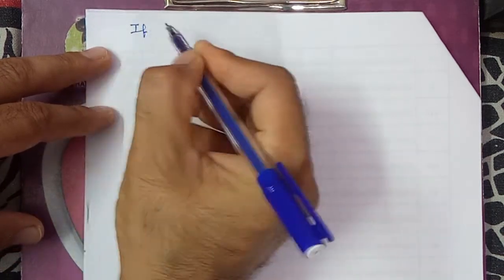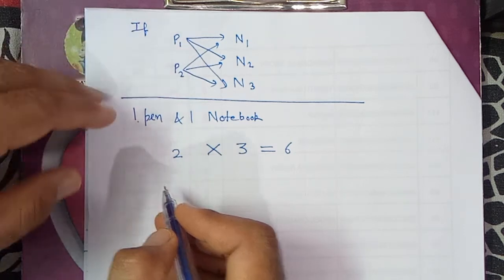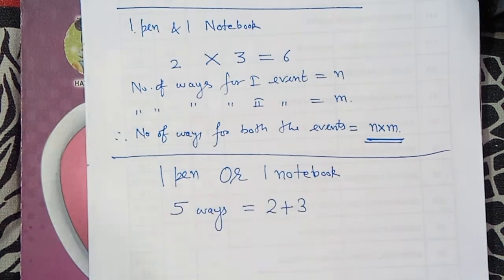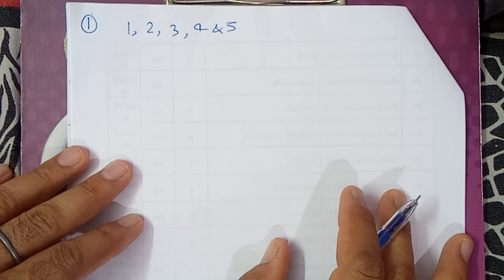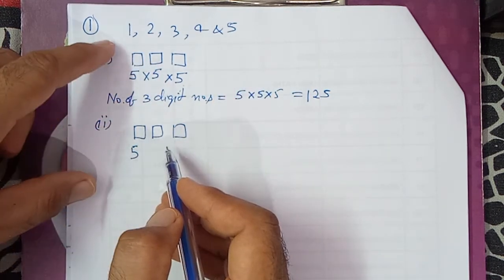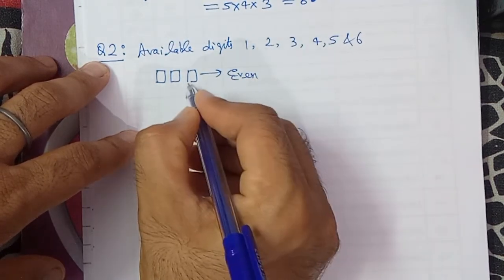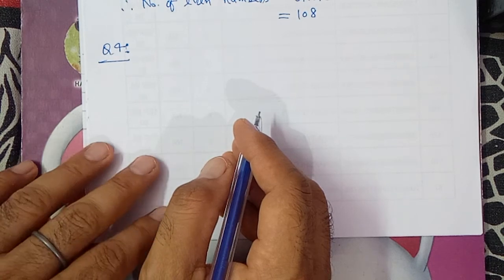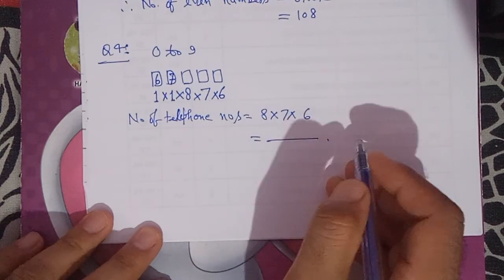xi maths ex 7 1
WATCH THIS VIDEO TO LEARN FUNDAMENTAL PRINCIPLE OF COUNTING AND SOLUTION OF SOME QUESTIONS OF EX 7.1